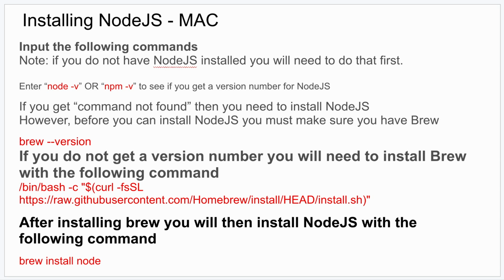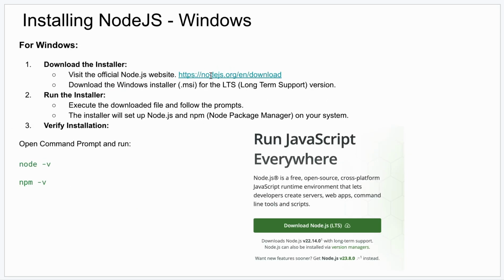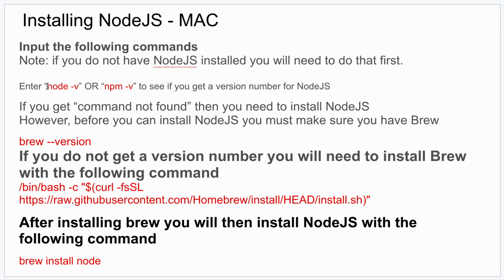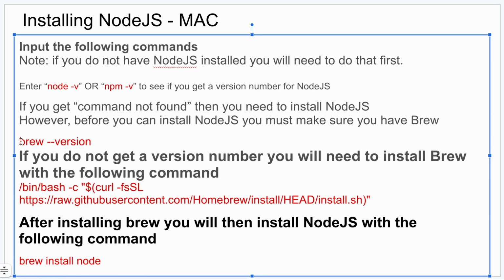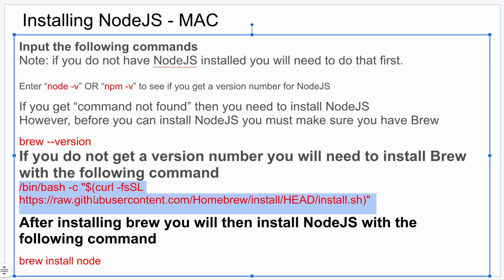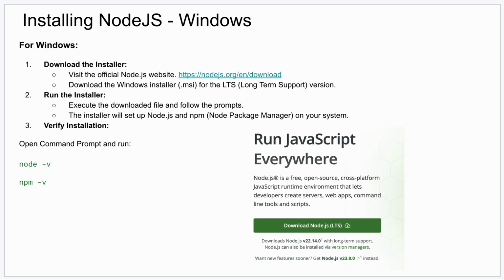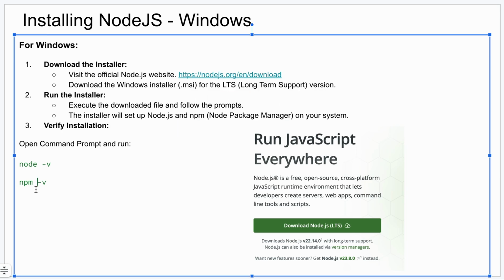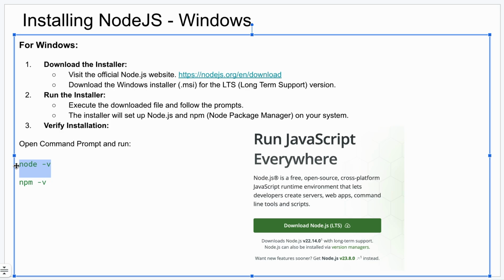Installing NodeJS 2025 - MAC & Windows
In this video I review the process for installing NodeJS on a MAC and on a Windows computer. Node.js is a JavaScript runtime environment that lets developers build web applications and servers outside of a browser.
Here are the commands for installing on a MAC
Check NodeJS version: Enter “node -v” OR “npm -v”  into terminal
Check Homebrew version: brew --version

Install NodeJS with Homebrew: brew install node